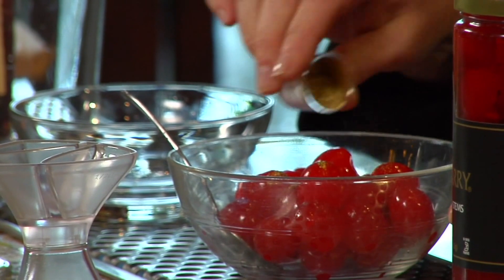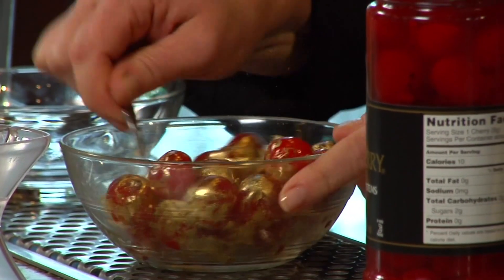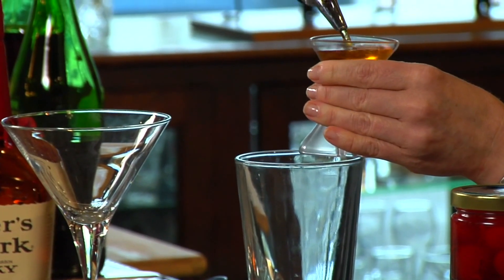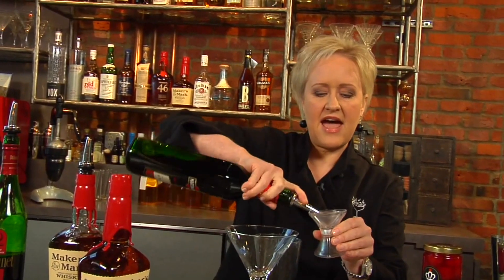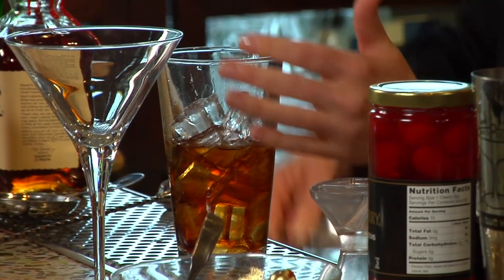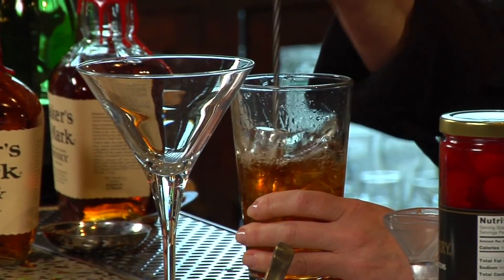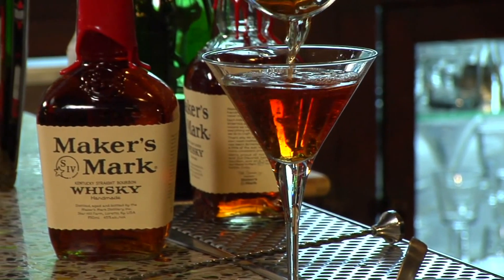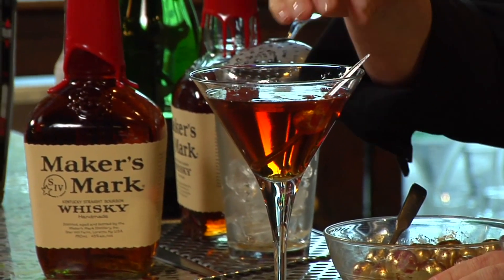Manhattan Cocktail - Kathy Casey's Liquid Kitchen - Small Screen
How to Make a Manhattan

The Manhattan cocktail should be inducted into the cocktail hall of fame! When made correctly, it is a perfectly balanced and delicious cocktail. Why not take your next Manhattan up a notch and celebrate the holidays in style with gold gilded cherries!?

Watch on Small Screen: